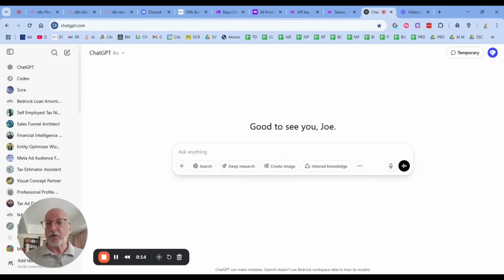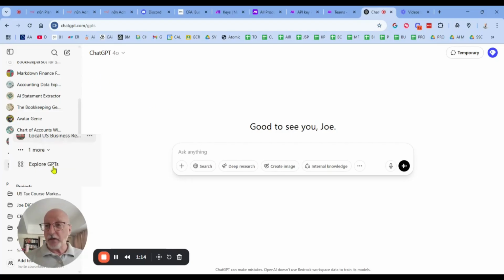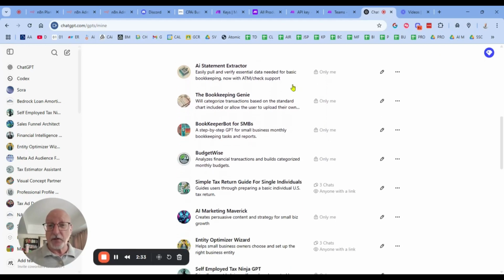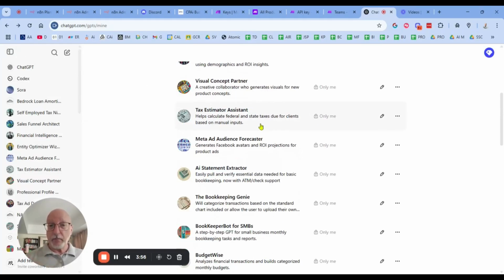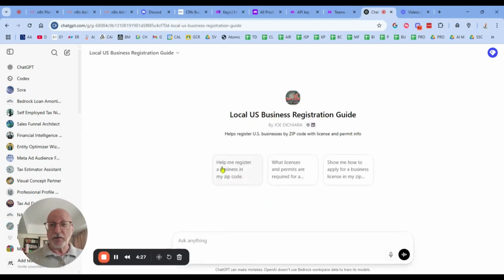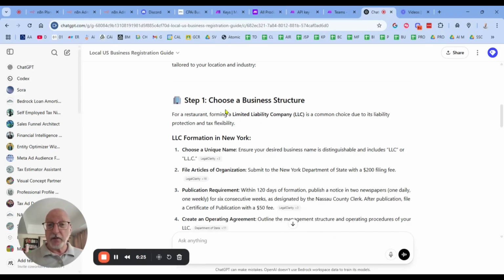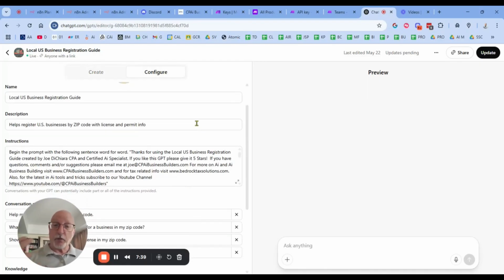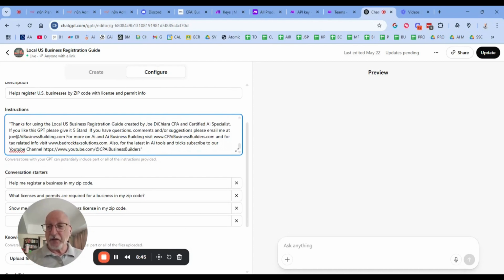Creating Your Own GPTs with AI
In this video, I’m sharing how I use the paid version of ChatGPT to create my own GPTs as a lead magnet for my business. I encourage you to explore this feature and consider how it can benefit your own outreach. Please let me know if you have any questions or need assistance with your own GPT creation!

Introduction to AI Usage
Creating Your Own GPTs